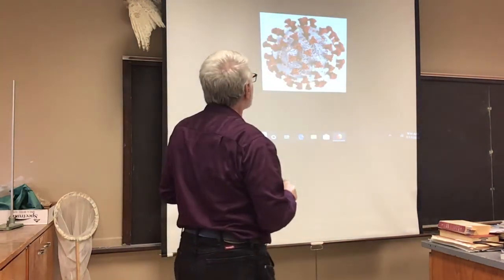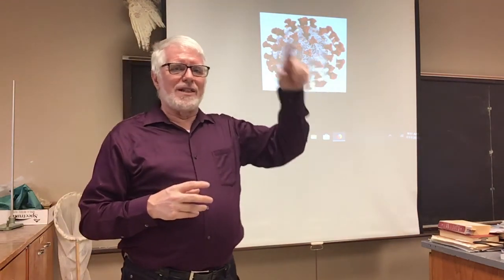COVID-19 - Basic Information on the Virus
Just what it says.  Prof McDarby is a Biology Professor with a background in parasites and disease evolution.  Apologies for the low sound level.